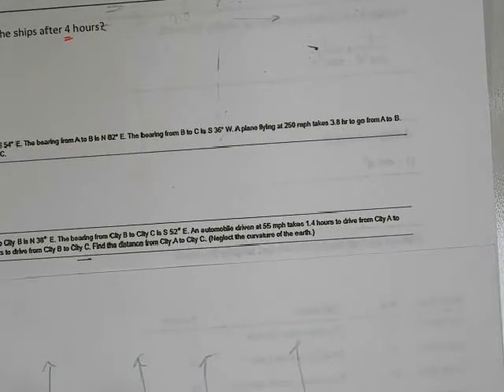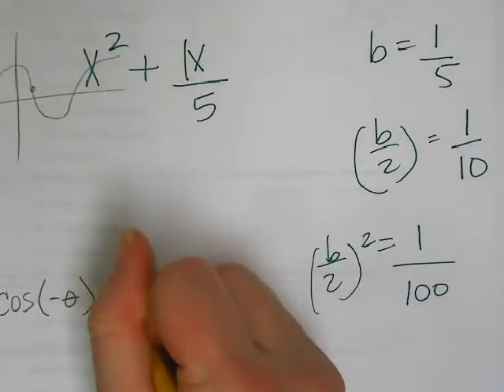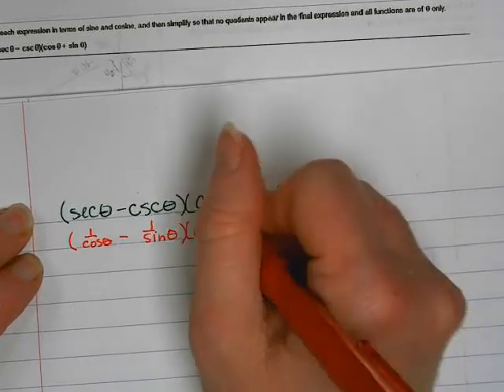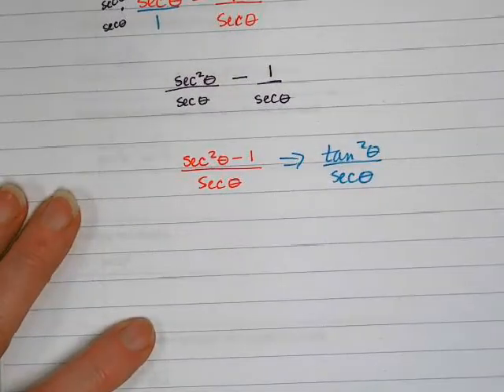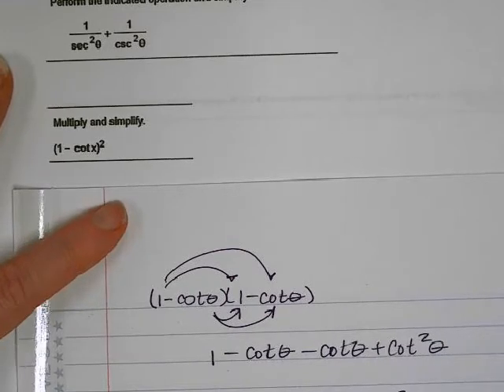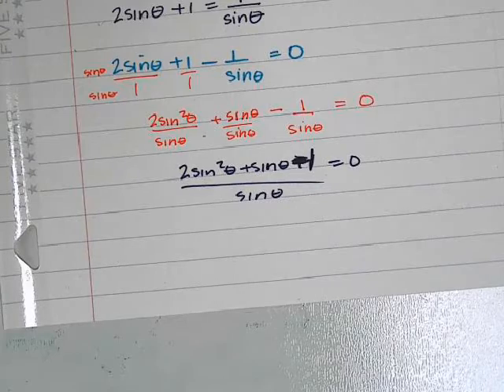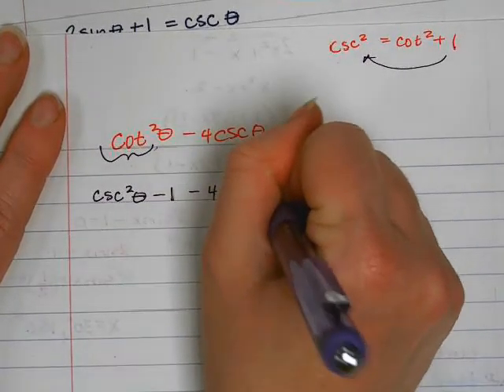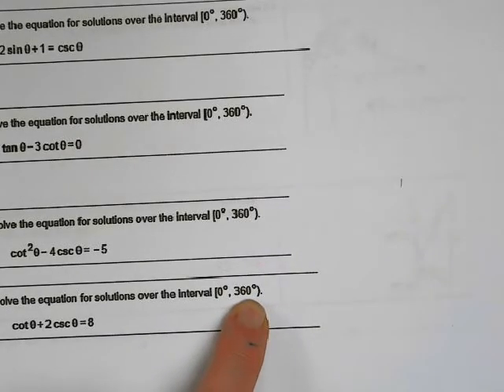Review for Final